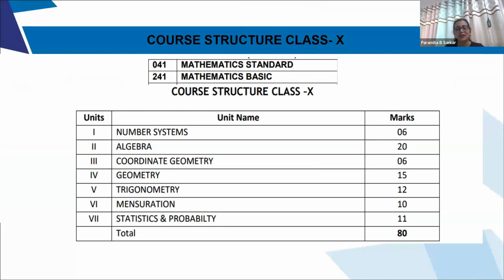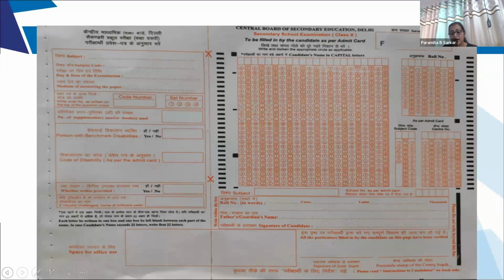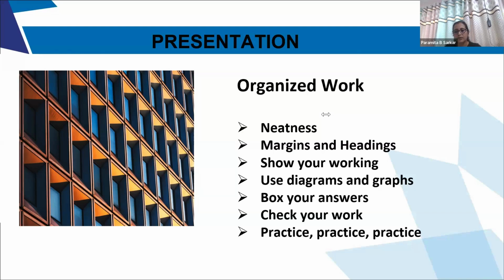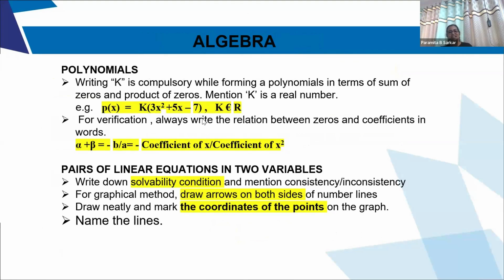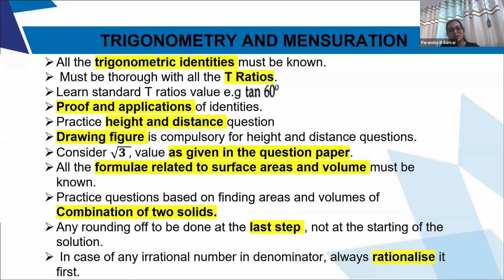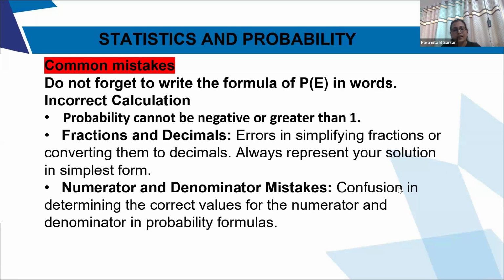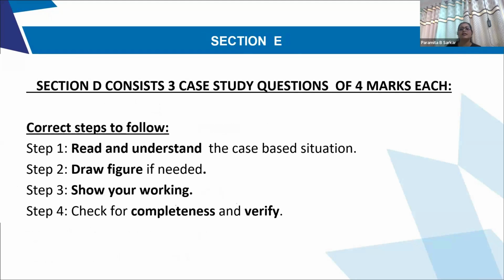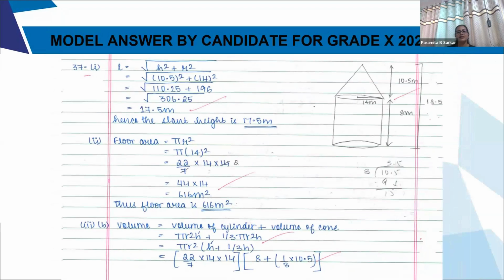EuroSchool | Ace Your CBSE Grade 10 Math Board Exams | Expert Tips & Strategies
🔢 Ace Your CBSE Grade 10 Math Board Exams with EuroSchool! 🎯✨

Struggling with Math? We've got you covered! 🚀 Join us as we share expert tips, smart strategies, and time-saving techniques to help you master concepts, avoid common mistakes, and boost your confidence for the CBSE Grade 10 Board Exams.

✅ Proven problem-solving methods
✅ Smart revision techniques
✅ Exam-day tips for accuracy & speed

Get ready to conquer Math like a pro! 💯

📌 Watch now & level up your prep!